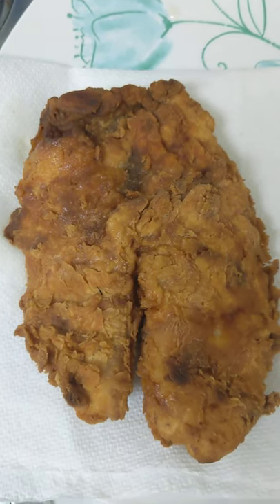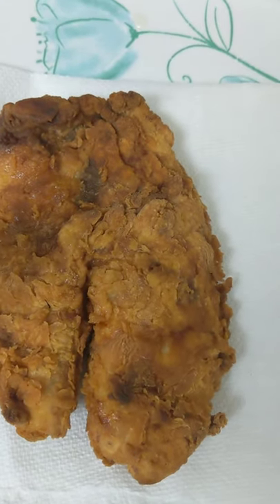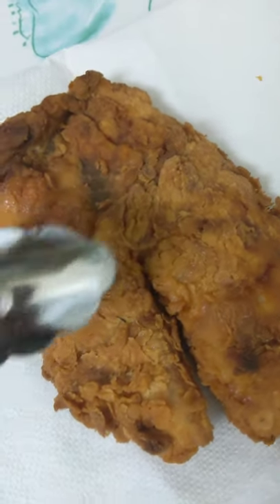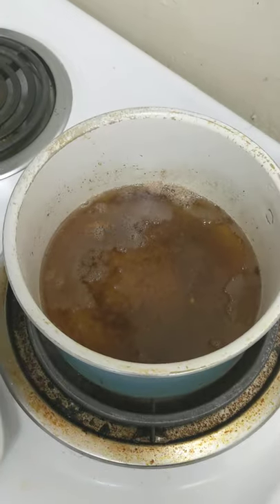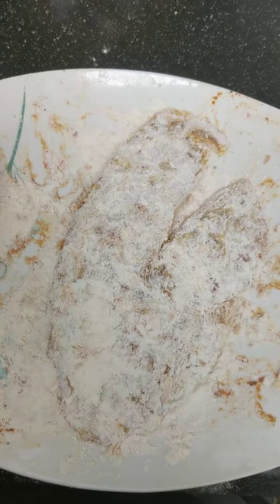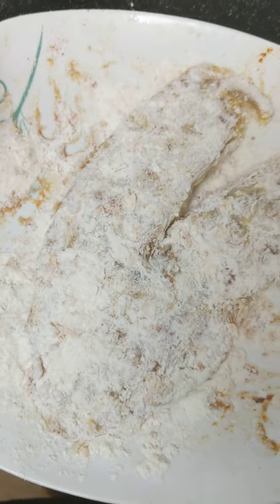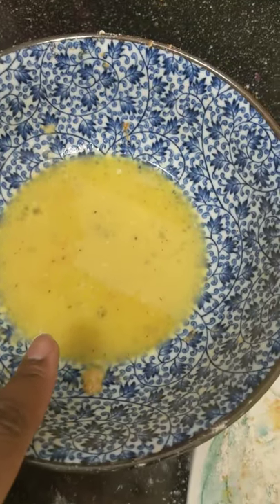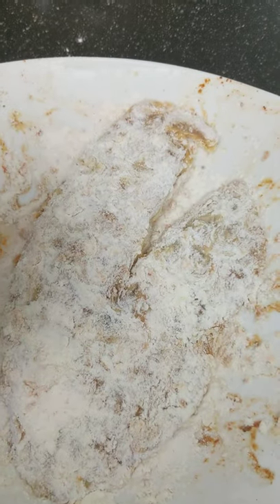Quick Battered fried Tilapia fish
Any kind of flour about a cup
1 egg
1/3 cup of milk
Grease your choice I use canola